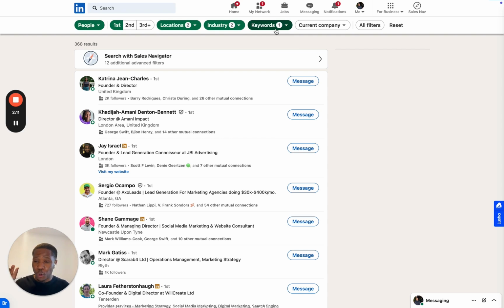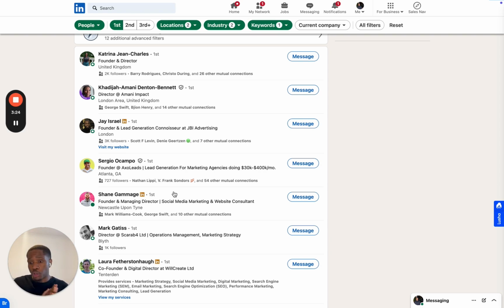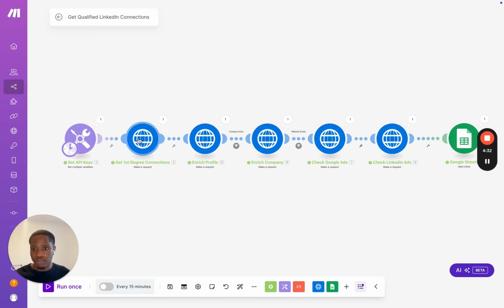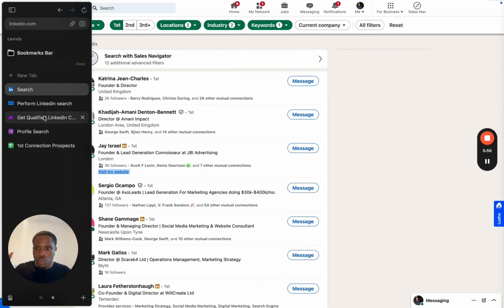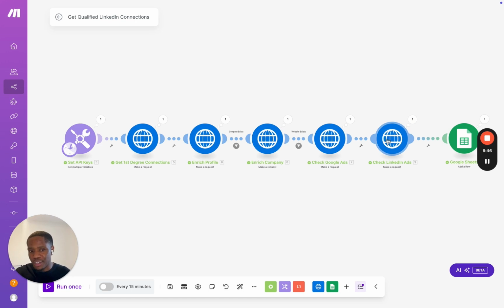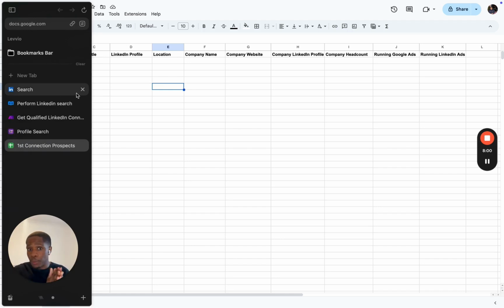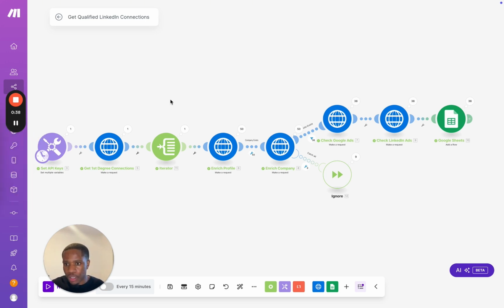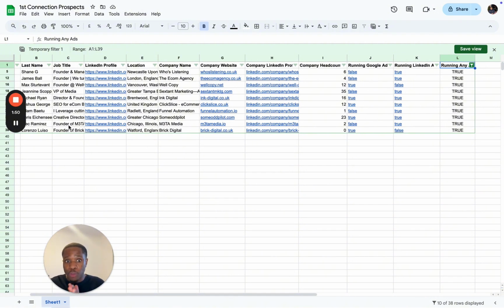Showing you how I find linkedin prospects instantly so you can just copy me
Get detailed insights into how consultants selling B2B are leveraging AI & automation to fill their pipeline with cold outbound